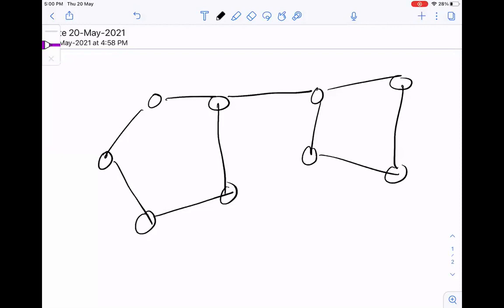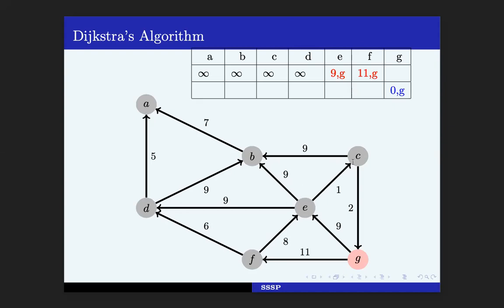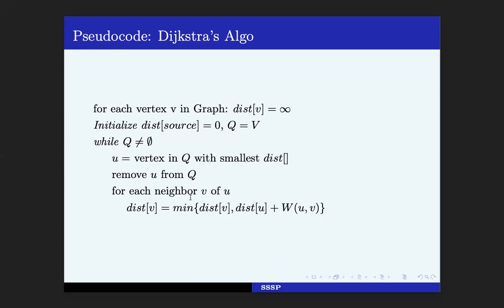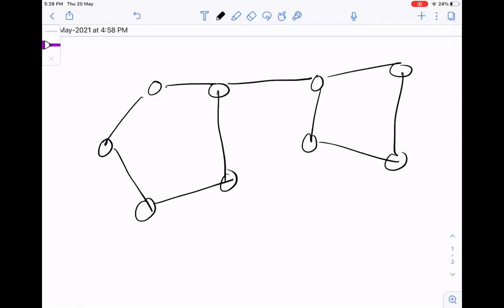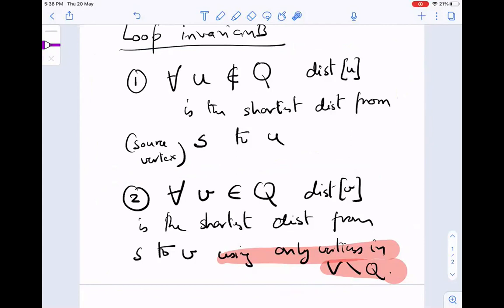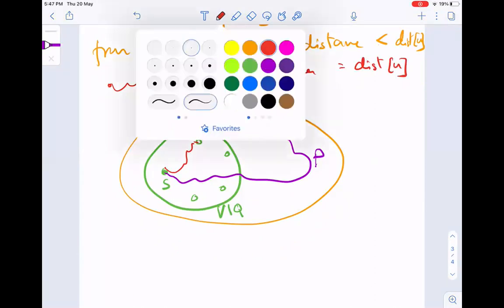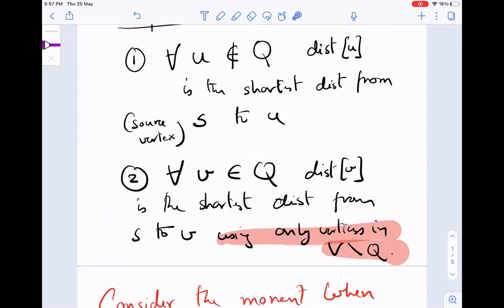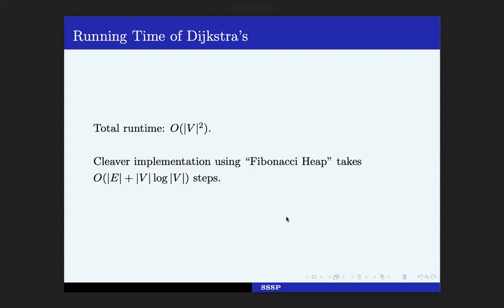Class video of 20th May 2021